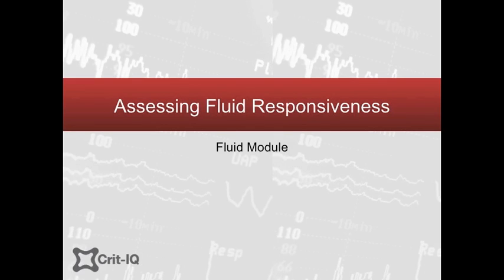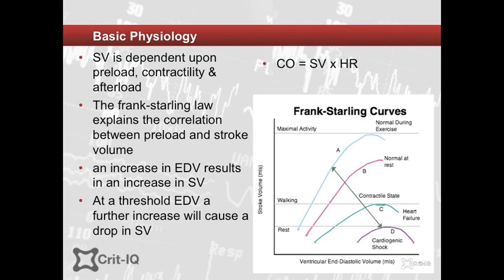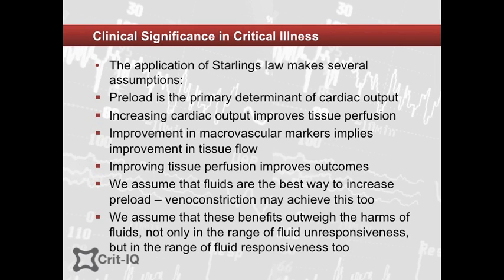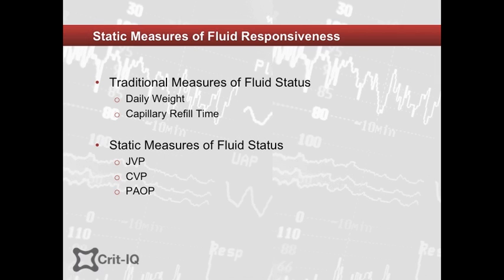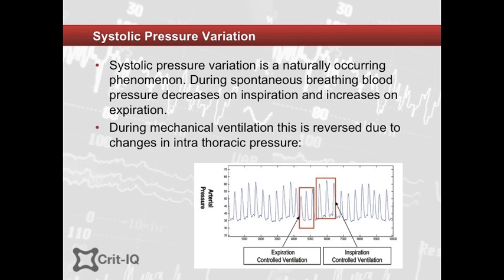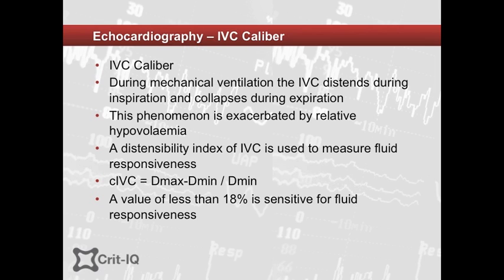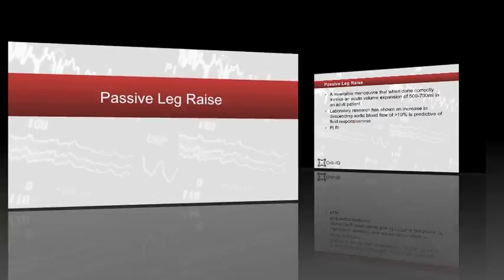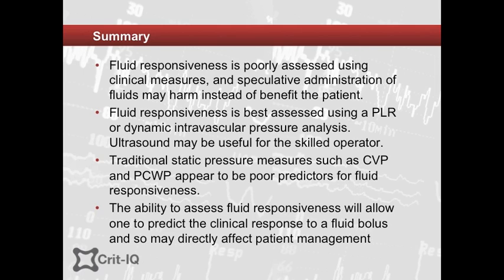Fluid Responsiveness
Over-administration of fluids has consequences.  In this video, Crit-IQ's James Doyle reviews the important concept of Assessing Fluid Responsiveness